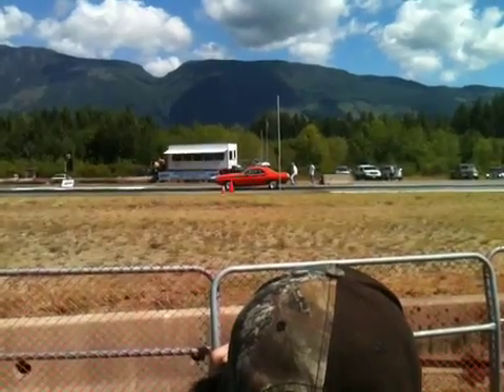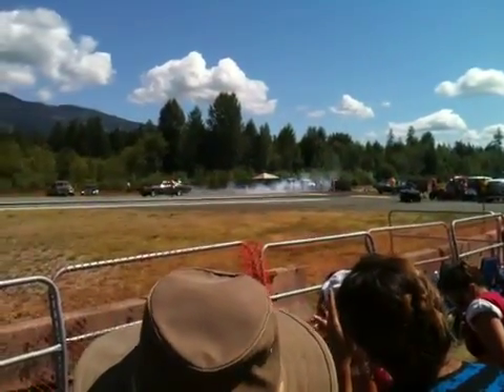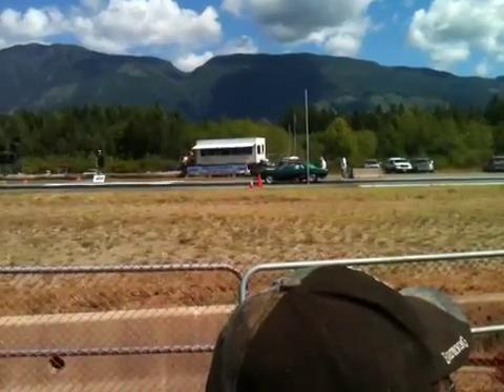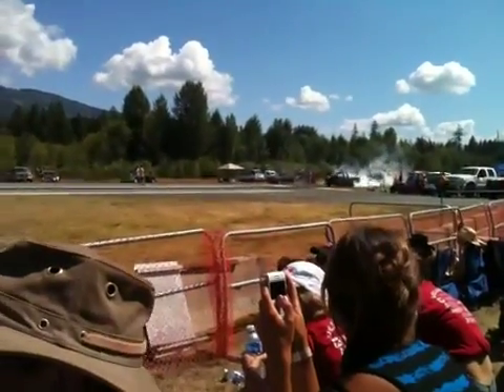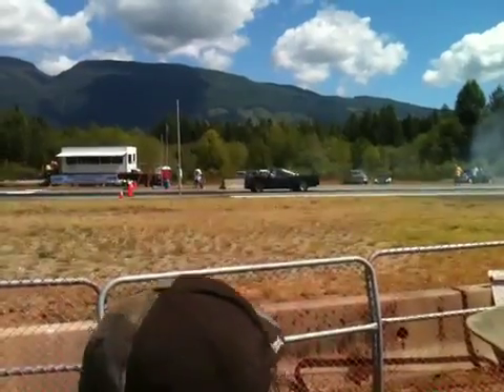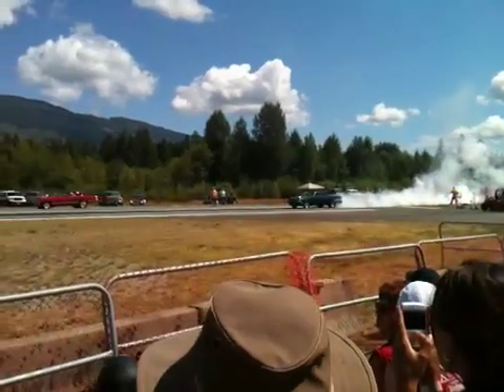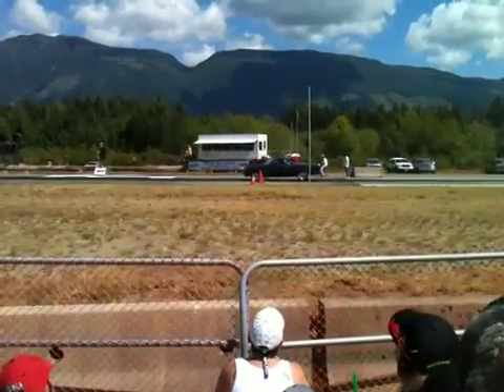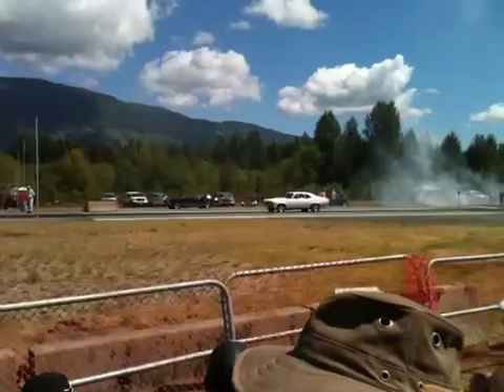Vancouver Island Offroad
Thunder in the Valley 2011